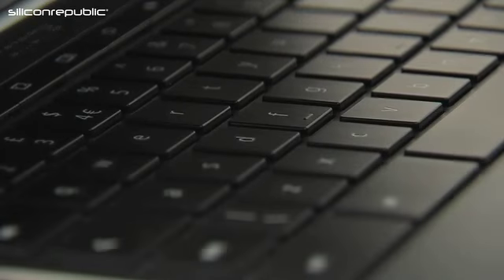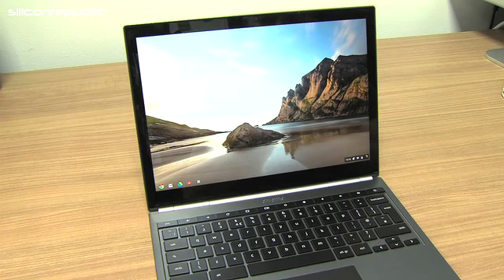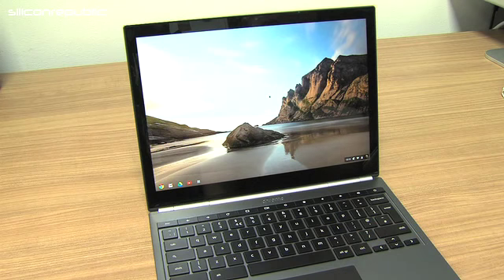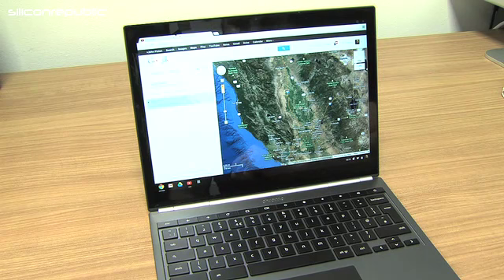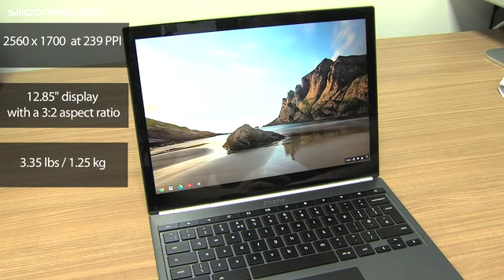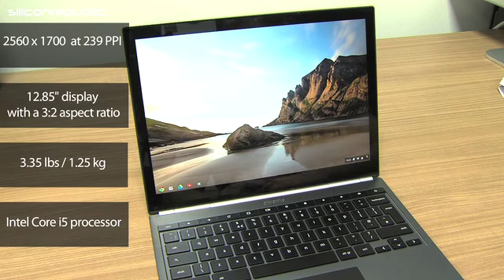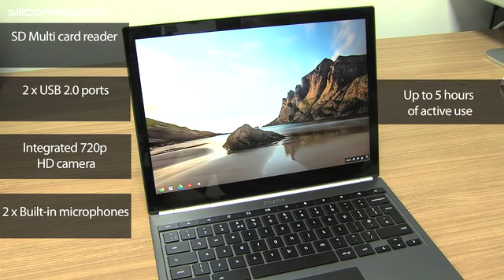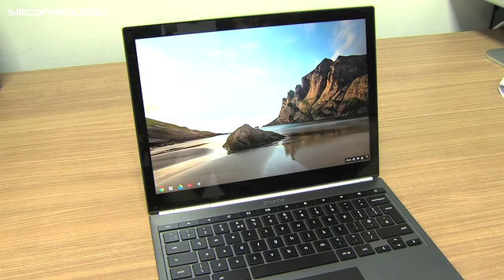Siliconrepublic Review | Google Chromebook Pixel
John Kennedy reviews the new Chromebook Pixel from Google